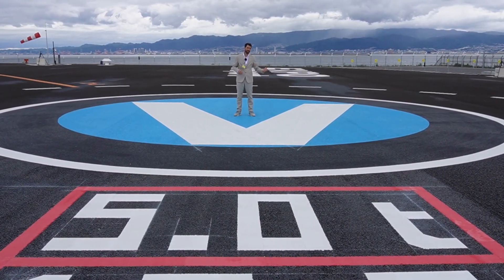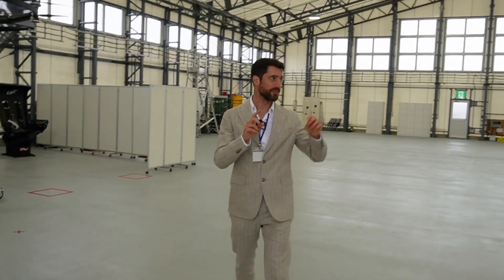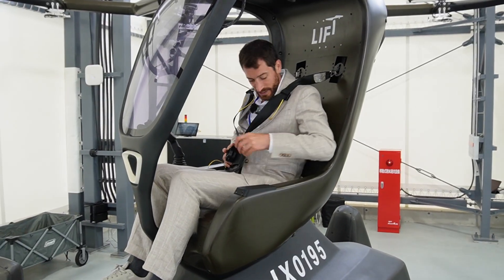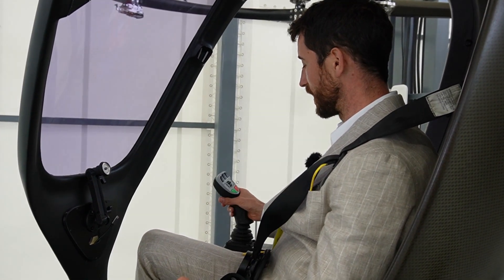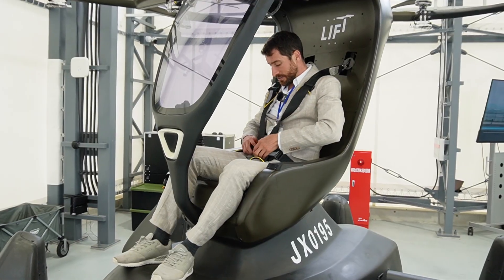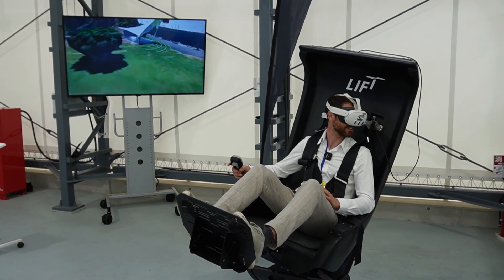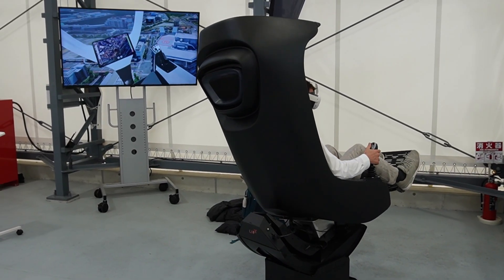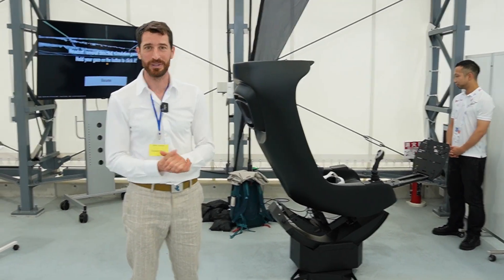We Sat in the LIFT Hexa eVTOL at the Osaka World Expo – And Took Off in VR!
We visited the Vertiport at the Osaka World Expo (thank you Orix Group) where we had the privilege of sitting inside the Hexa Lift eVTOL. We also got to fly it virtually in their simulator!